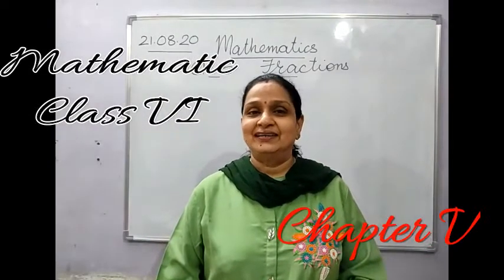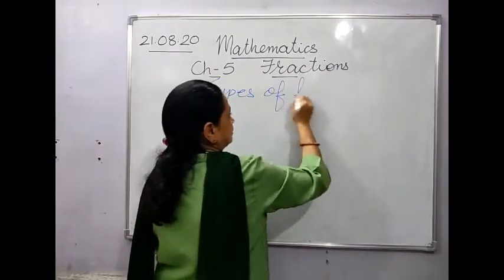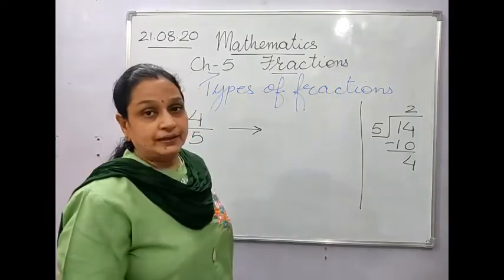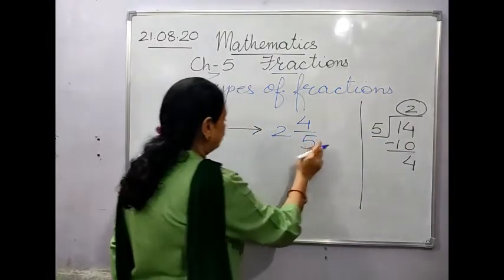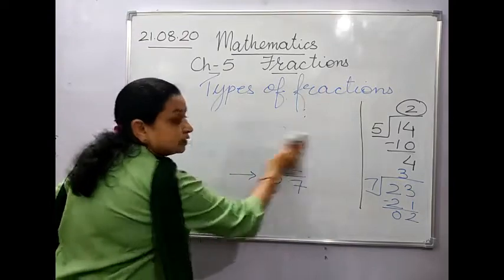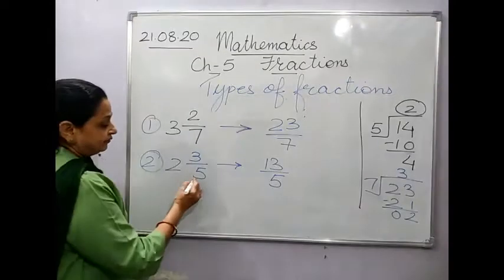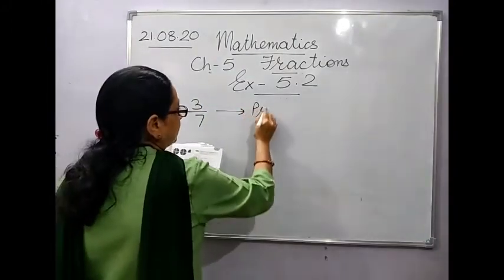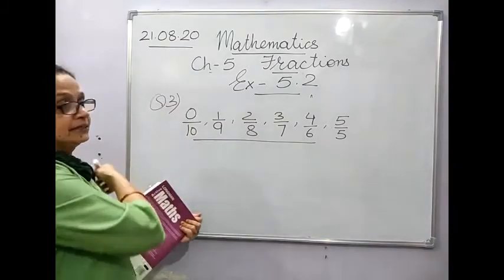Mathematics Class VI Chapter V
By Monica Mathur